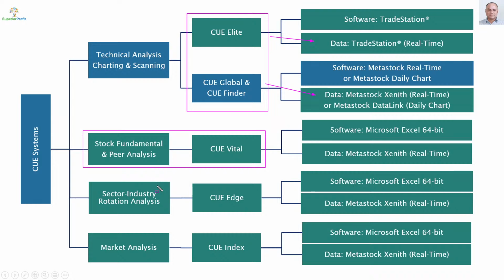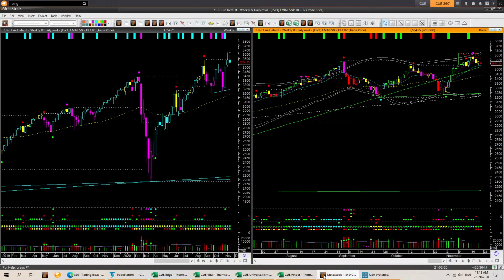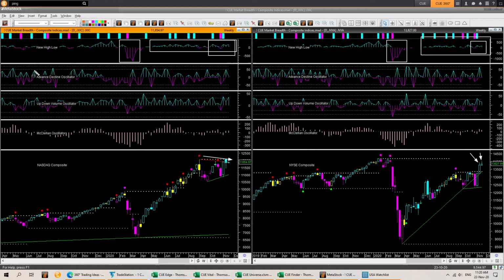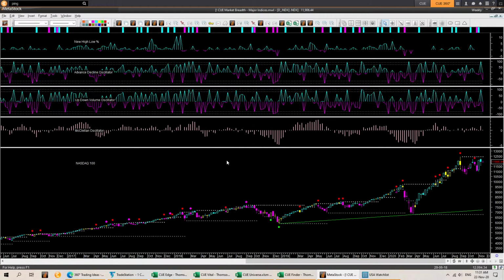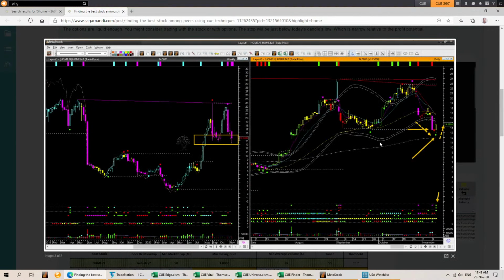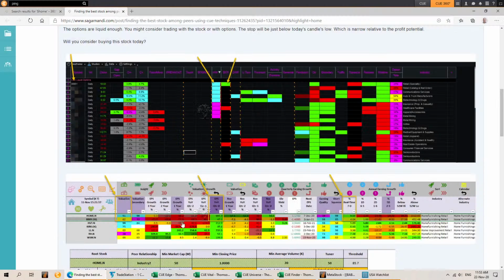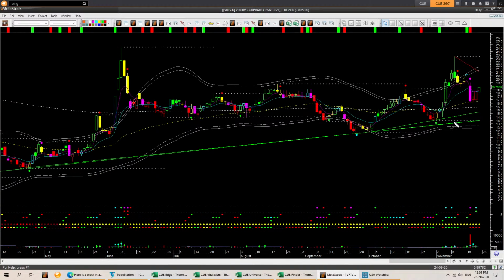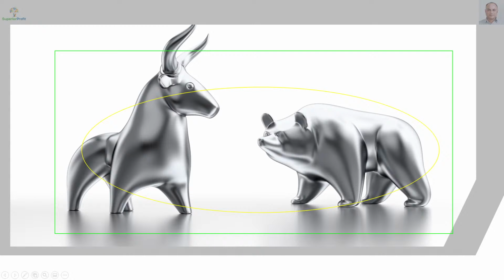CUE Weekly Market Roundup - 22nd Nov 2020 11 AM EST